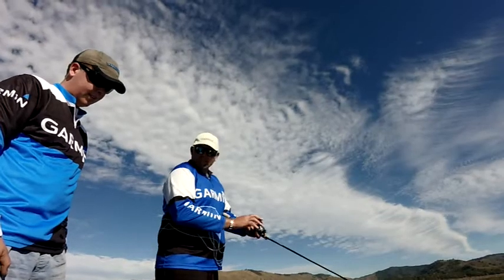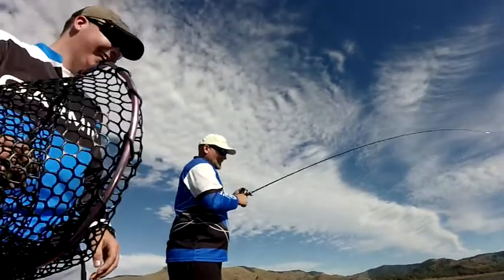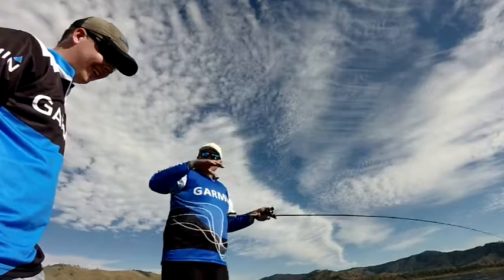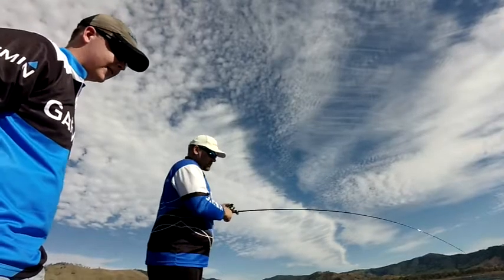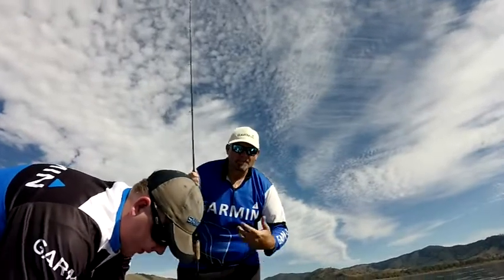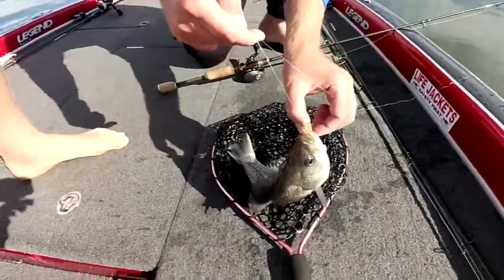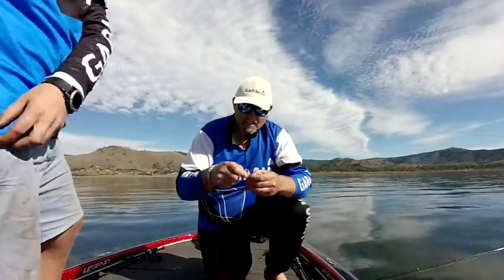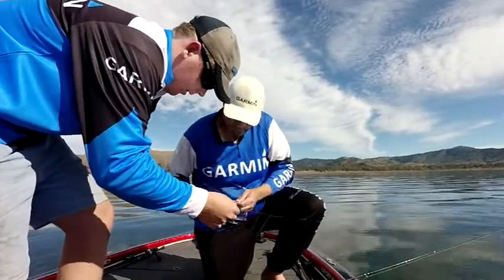Ice jigging at Somerset Dam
I have been bombarded with the same question "What is the difference between a glider and darter Smak Icejig?" And i also get asked the question on what gear i use;
702 Dobyns Champion Extreme,
8Lb Sunline Super PE
12Lb Sunline FC Rock
and a small bait caster either a mgx abu or Daiwa Steez

I have done a reedit from Somerset Dam on icejgging and added a little introduction on what the difference is, Enjoy